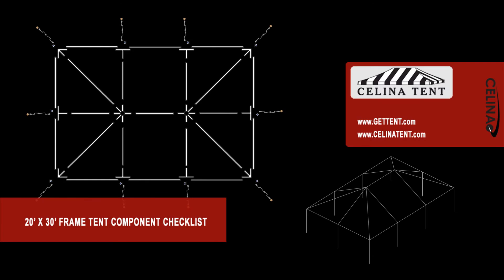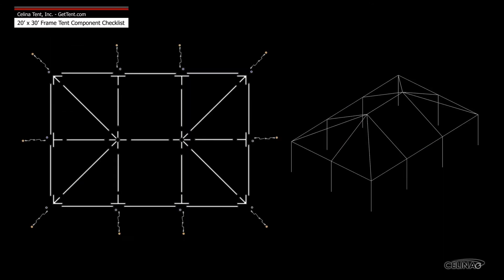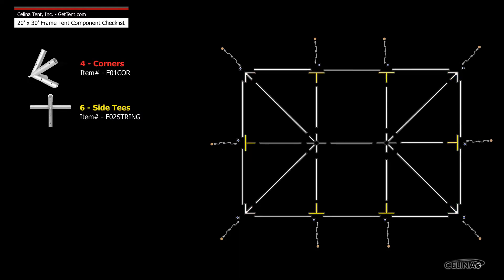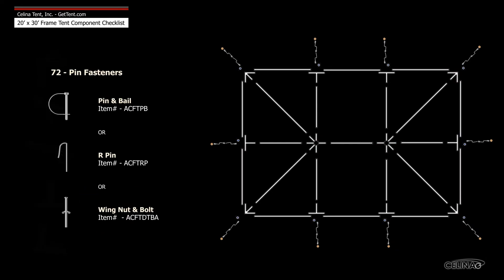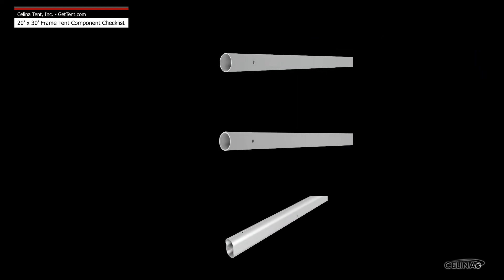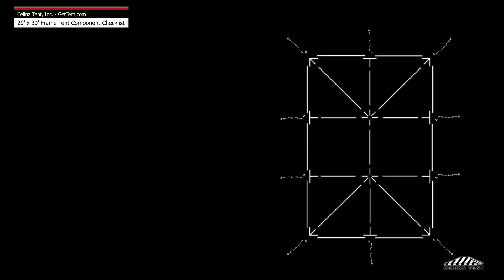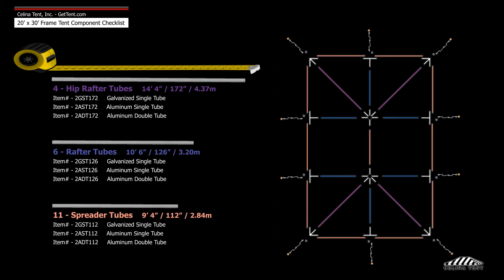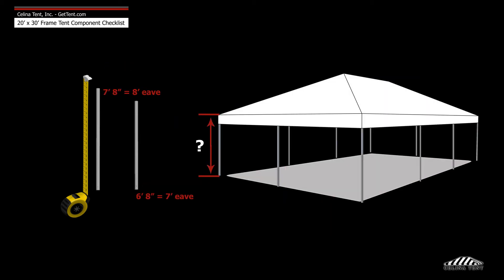20' x 30' Frame Tent Component Checklist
20' x 30' Frame Tent Component Checklist

This is an overview of the components required to set up a 20' x 30' west coast style frame. This tool may be used to measure and compare existing frame components to ensure compatibility.

Questions?